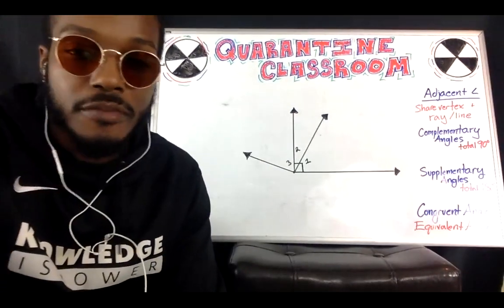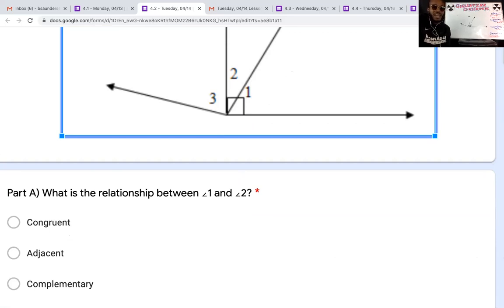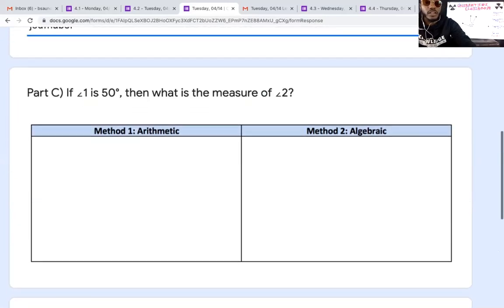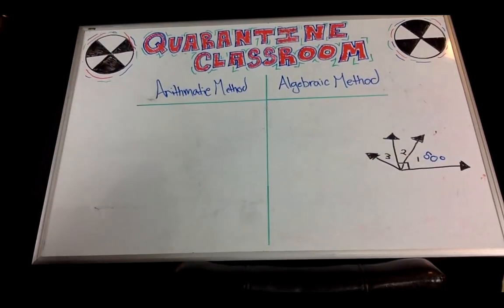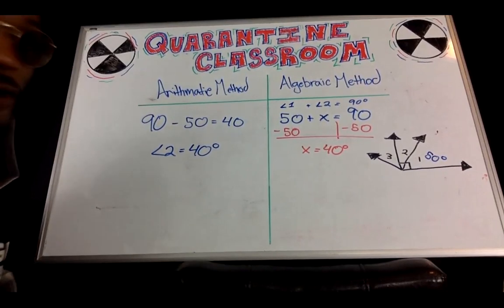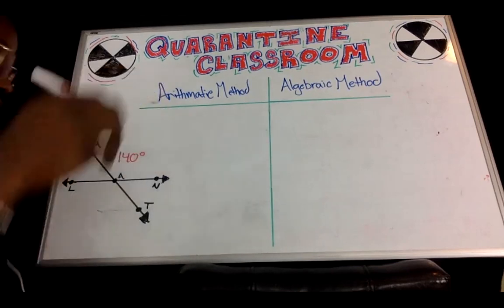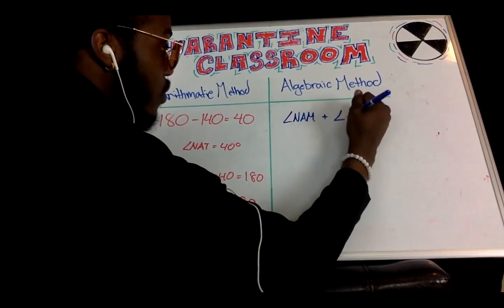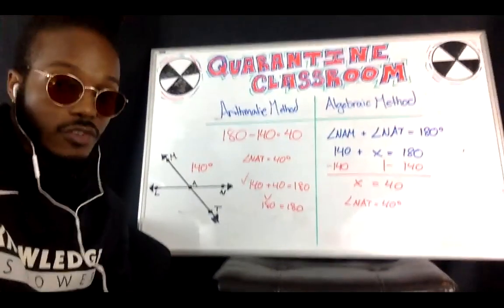4 2 2 | Tuesday, 04:14 | 02 Complementary & Supplementary Angles Example Questions